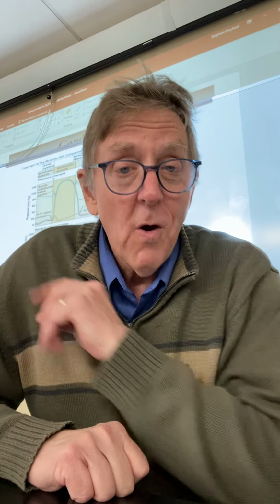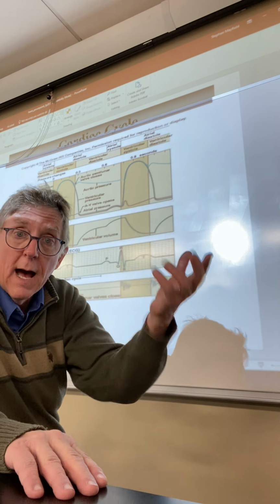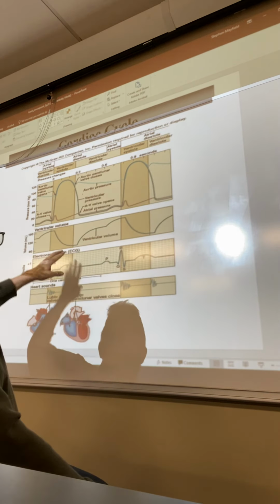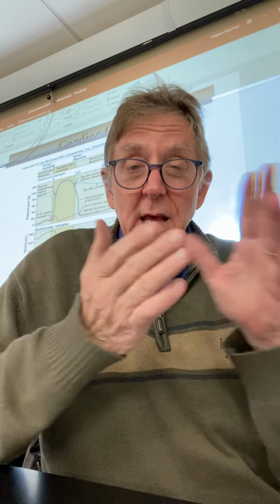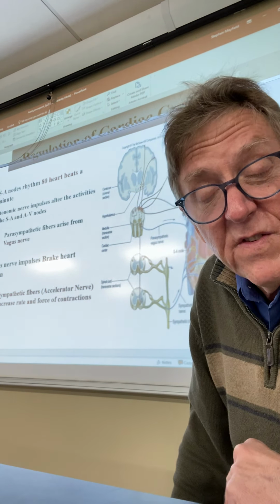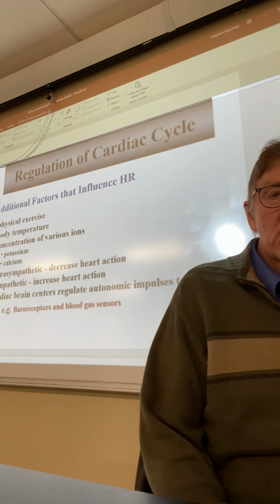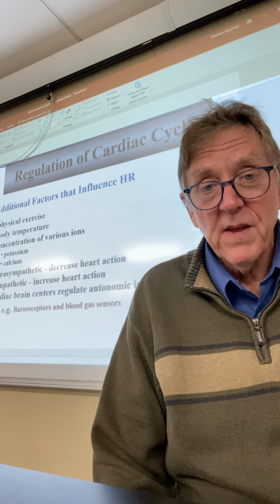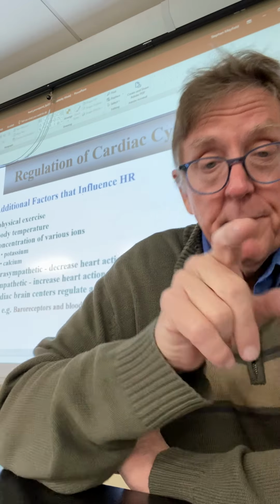Heart part two 4